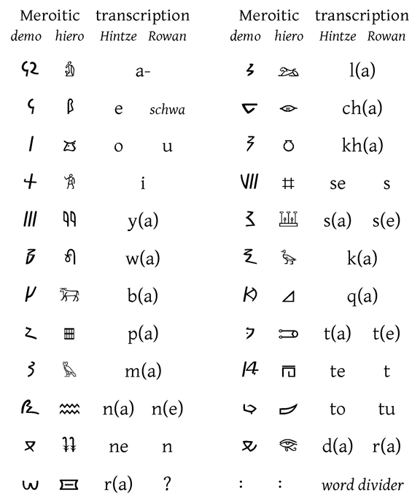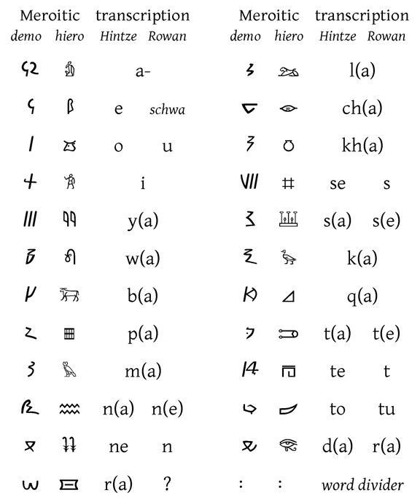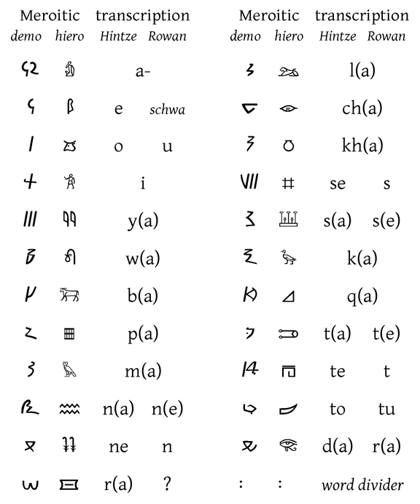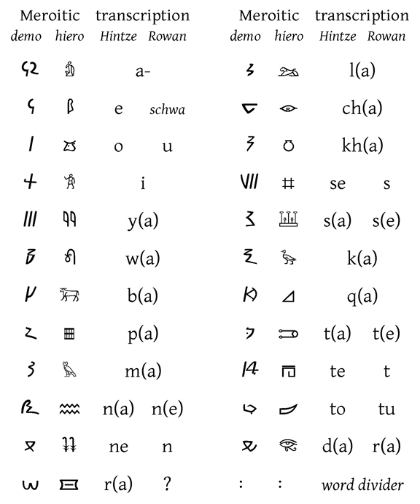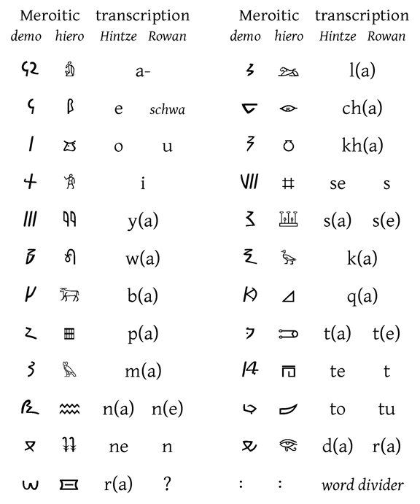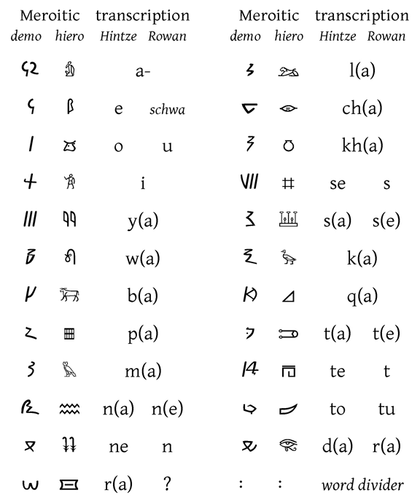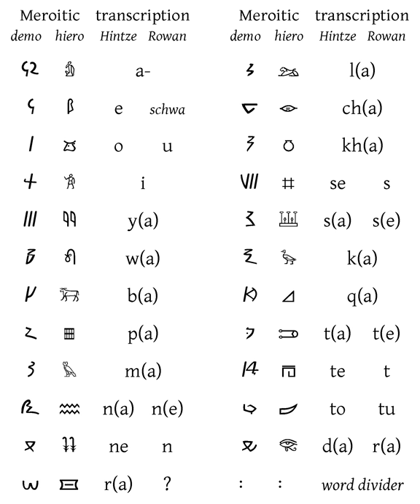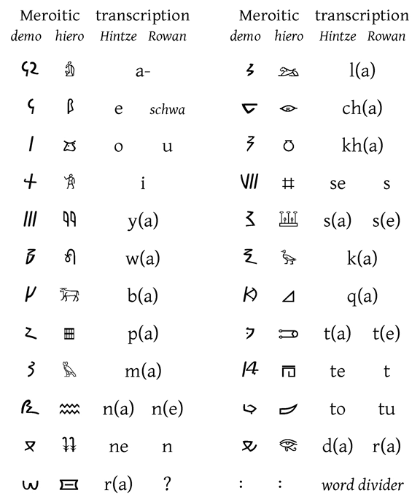Meroitic script | Wikipedia audio article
This is an audio version of the Wikipedia Article:
Meroitic script

SUMMARY
The Meroitic script refers to two alphasyllabaric scripts developed to write the Kushite language at the beginning of the Meroitic Period (3rd century BC) of the Kingdom of Kush. The two scripts are Meroitic Cursive derived of Demotic Egyptian and Meroitic Hieroglyphics derived of Egyptian hieroglyphs. Meroitic Cursive is the most widely attested script, comprising ~90% of all inscriptions, and antedates, by a century or more, the earliest, surviving Meroitic hieroglyphic inscription. Greek historian Diodorus Siculus (ca. 50 BC) described the two scripts in his Bibliotheca historica, Book III (Africa), Chapter 4. The last known Meroitic inscription is the Meroitic Cursive inscription of the Blemmye (see Beja people) king, Kharamadoye, from a column in the Kalabsha temple (REM 0094), which has recently been re-dated to AD 410/ 450 of the 5th century.  Before the Meroitic Period, Egyptian hieroglyphs were used to write Kushite names and lexical items.
Though the Kingdom of Kush ended with the fall of the royal capital of Meroë, use of the language and Cursive script continued for a time after that event. During the 6th century Christianization of Nubia, the Kushite language and Cursive script were replaced by Byzantine Greek, Coptic, and Old Nubian. The Old Nubian script, derived of the Uncial Greek script, added three Meroitic Cursive letters: ne, w(a), and possibly kh(a) for Old Nubian [ɲ], [w - u], and [ŋ] respectively. This addition of Meroitic Cursive letters suggests that the development of the Old Nubian script began, at least, two centuries before its first full attestation in the late 8th century and/ or that knowledge of the Kushite language and script was retained until the 8th century.The script was deciphered in 1909 by Francis Llewellyn Griffith, a British Egyptologist, based on the Meroitic spellings of Egyptian names. However, the Kushite language itself has yet to be translated. In late 2008, the first complete royal dedication was found, which may help confirm or refute some of the current hypotheses.
The longest inscription found is in the Museum of Fine Arts, Boston.